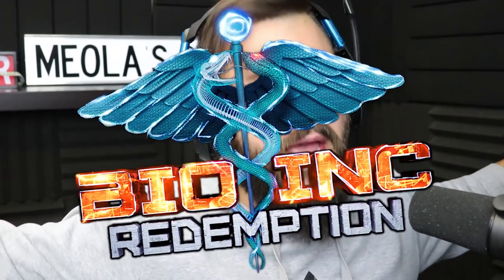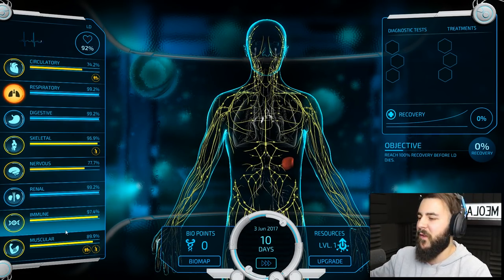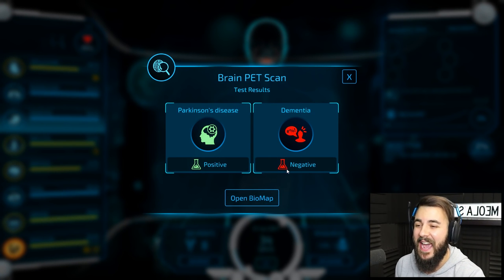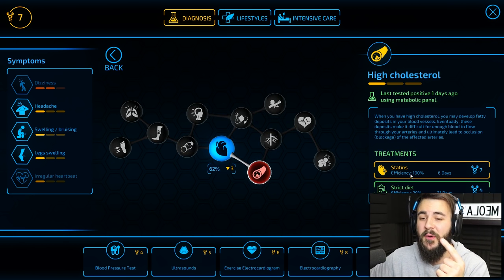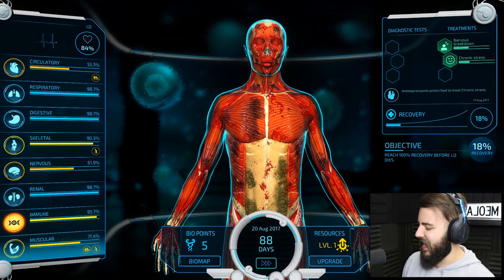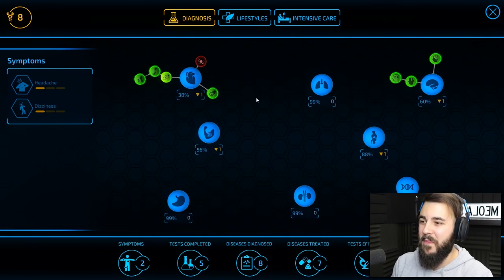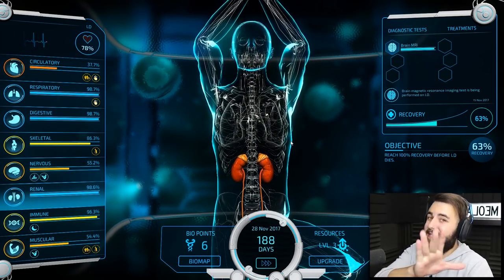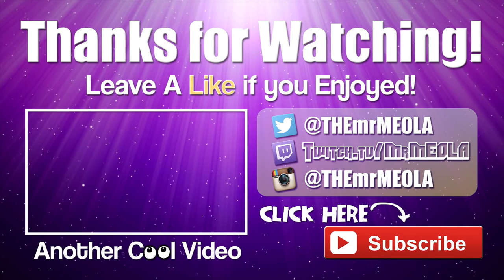SAVING LIVES. ONE AT A TIME! - Bio Inc Redemption Gameplay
Bio Inc Redemption! Welcome to Bio Inc Redemption, a strategy game that puts you in the doctors hands. It's up to you to keep your patient alive by diagnosing his conditions and prescribing him medicine.

▬▬▬▬▬ Info about the series ▬▬▬▬▬

▬▬▬▬▬▬            Music             ▬▬▬▬▬

Intro: Griz - Funk Party / A Fine Way to Die ft. Orlando Napier
Outro: Griz - The Anthem ft. Mike Avery